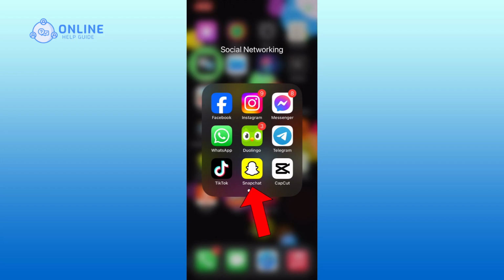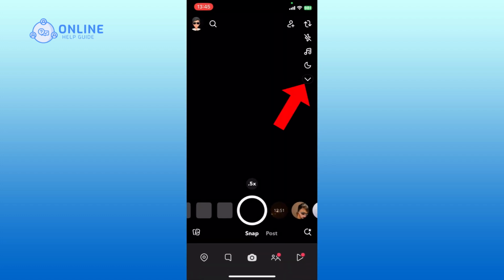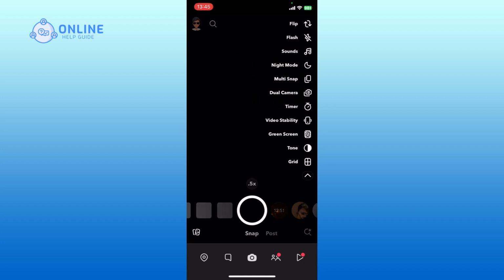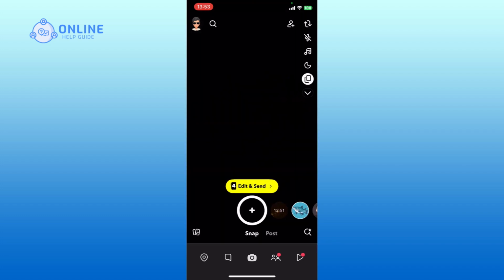How to Take Multiple Snap At Once on Snapchat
Discover how to take multiple snaps at once on Snapchat with this easy step-by-step guide! This feature allows you to capture several moments in quick succession, perfect for creating a dynamic story or capturing every angle of an event. Whether you're snapping friends, creating content, or documenting special moments, this tutorial will help you make the most of Snapchat's multi-snap feature. Follow along and learn how to use this feature effectively to elevate your Snapchat game. Watch now and become a pro at capturing multiple snaps effortlessly!